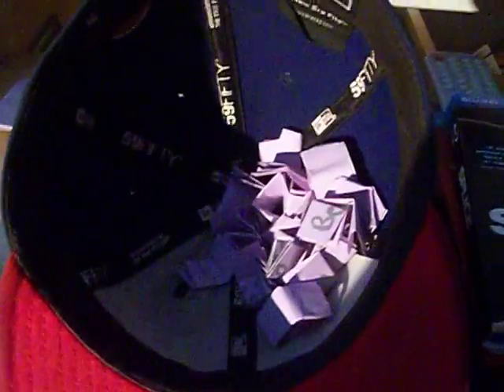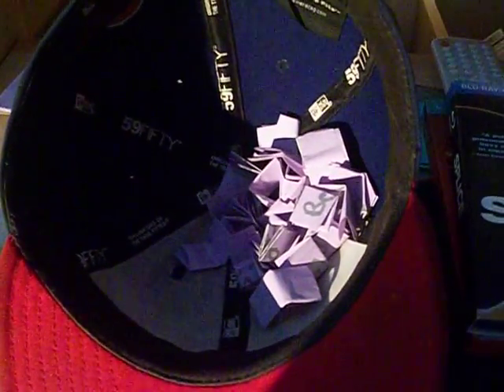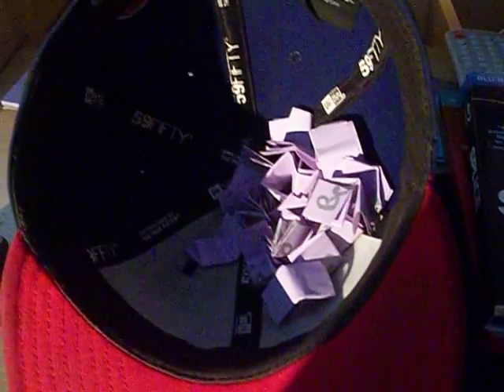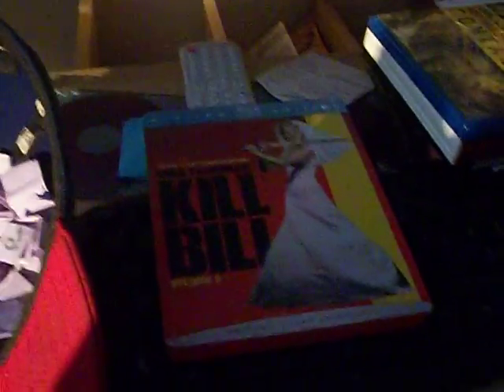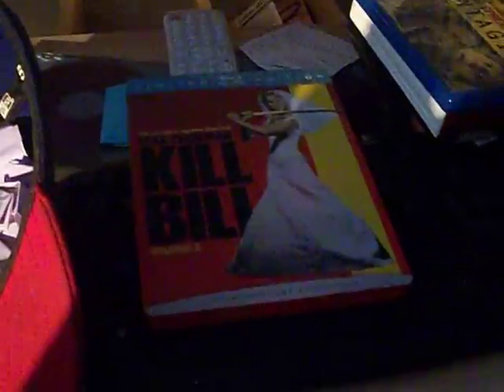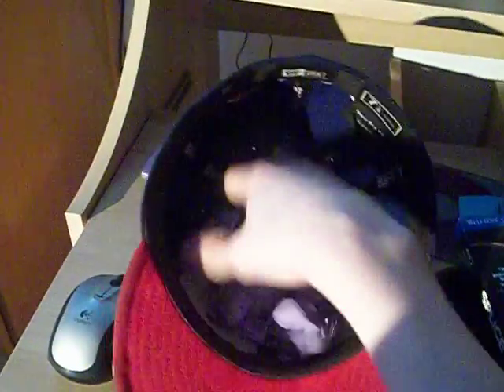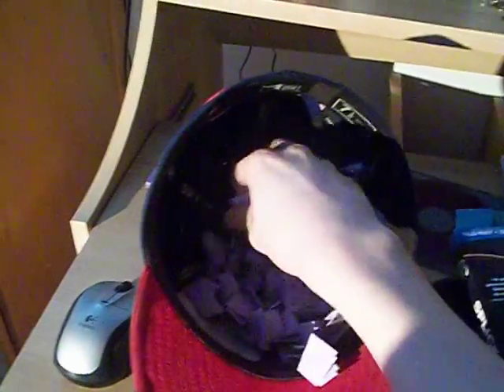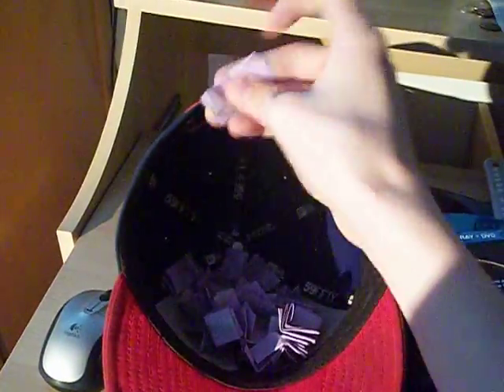Febuary 2012 Contest Winner!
Hey everyone!
Heres the winner to my contest!!!
Jeremy